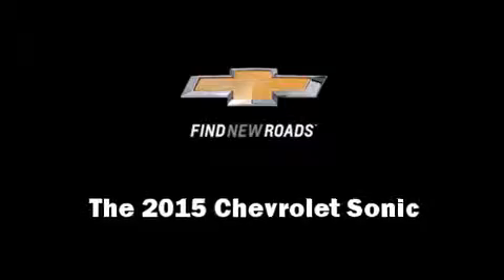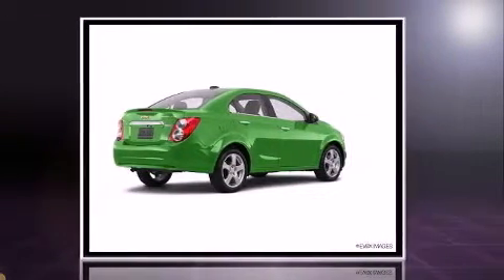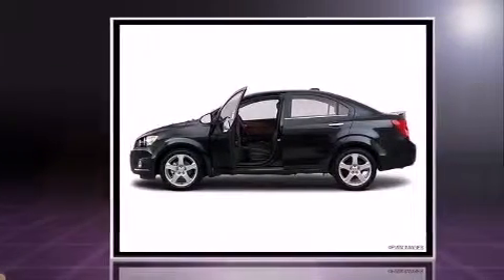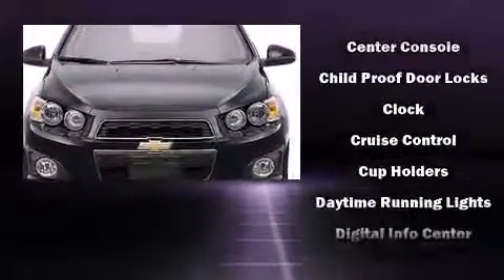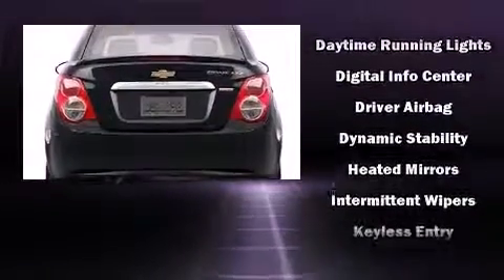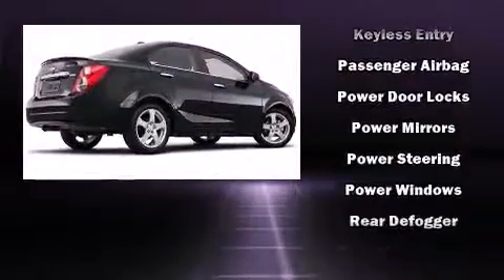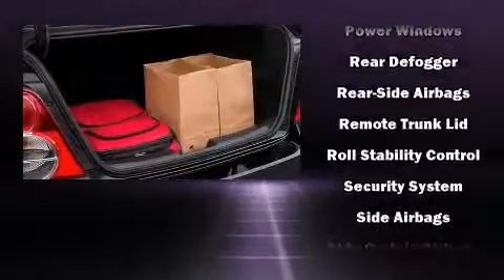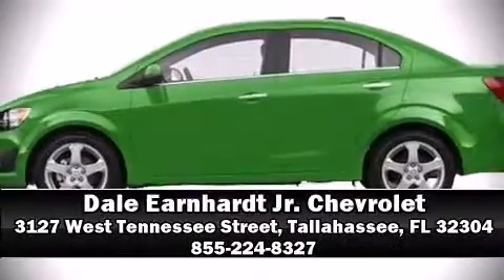2015 Chevrolet Sonic LT Auto in Tallahassee, FL 32304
The 2015 Chevrolet Sonic. This 4 door, 5 passenger sedan is ready to drive off the showroom floor! It features a front-wheel-drive platform, an automatic transmission, and a 1.8 liter 4 cylinder engine. Chevrolet infused the interior with top shelf amenities, such as: 1-touch window functionality, a tachometer, air conditioning, fully automatic headlights, heated door mirrors, remote keyless entry, and power windows. Audio features include a CD player with MP3 capability, steering wheel mounted audio controls, and 6 speakers, enhancing the audio experience throughout the interior. Passengers are protected by various safety and security features, including: head curtain airbags, front and rear SIDE impact airbags, traction control, brake assist, ignition disabling, onStar, and ABS brakes. For added security, dynamic Stability Control supplements the drivetrain. Our sales reps are knowledgeable and professional. We'd be happy to answer any questions that you may have. Come on in and take a test drive!